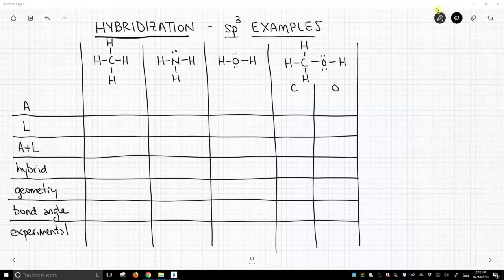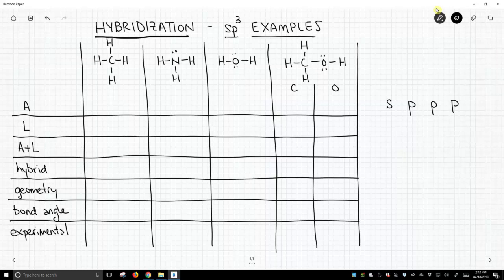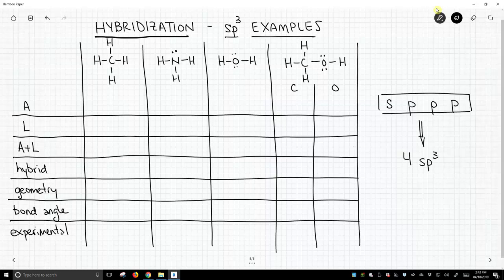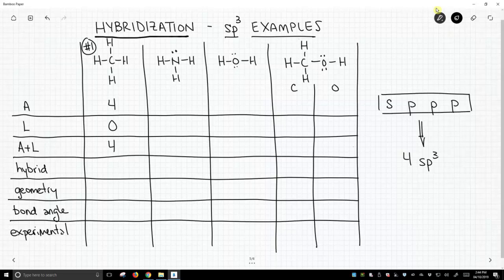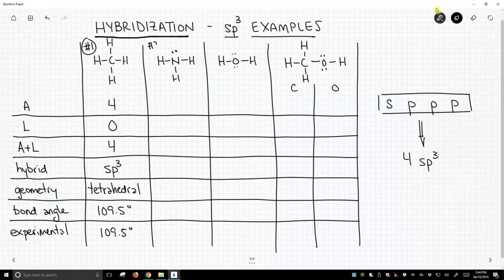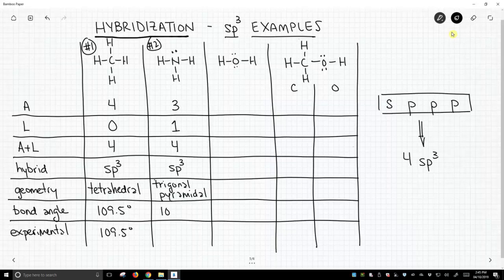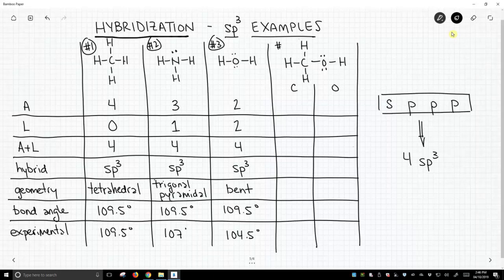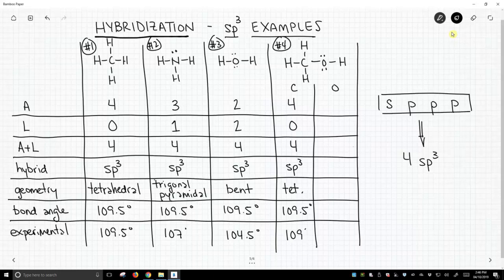sp3 hybridization examples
Atoms with sp3 hybridization have a combination of four attached atoms and/or lone pairs.  The bond angle of all sp3 atoms is approximately 109.5.  The geometry depends upon the number of attached atoms.  Two attached atoms gives a geometry of bent.  Three attached atoms gives a geometry of trigonal pyramidal.  Four attached atoms gives tetrahedral.